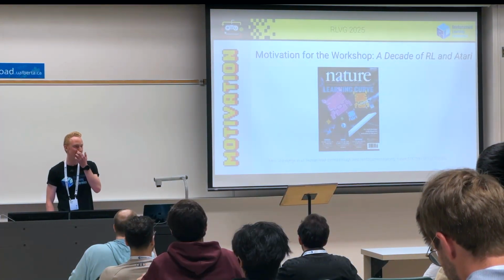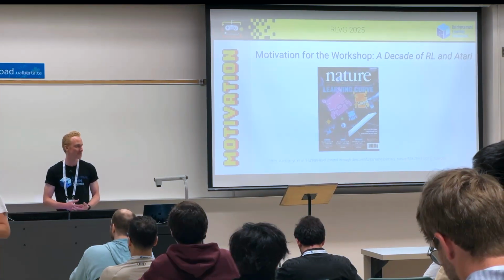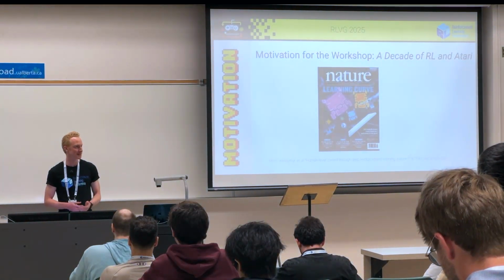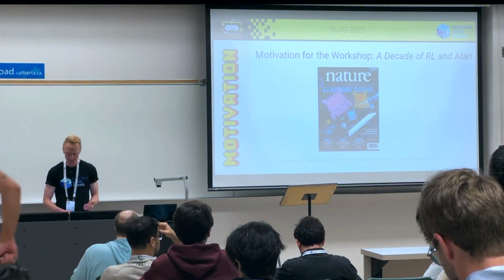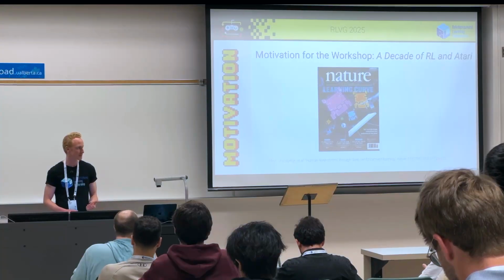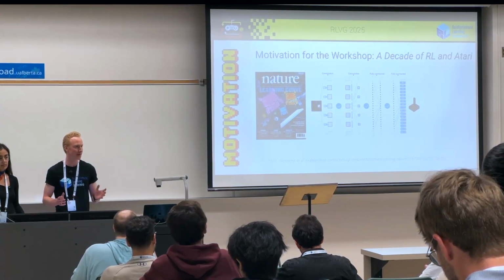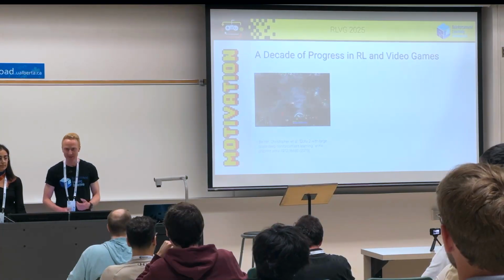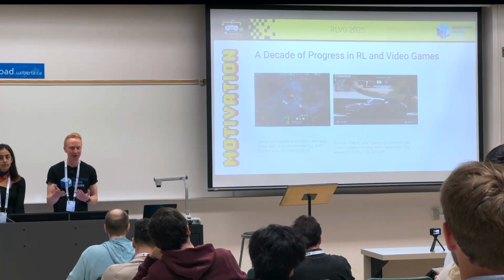Opening Remarks | Reinforcement Learning and Video Games (RLVG) @ RLC 2025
Description:
Opening session of the Reinforcement Learning and Video Games (RLVG) Workshop at the Reinforcement Learning Conference (RLC 2025) in Edmonton, Canada.

Speakers:
- Adam Jelly (Medal)
- Sara Karimi (KTH Royal Institute of Technology, Microsoft Gaming/King)